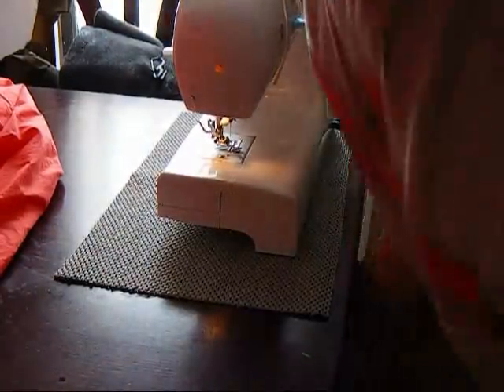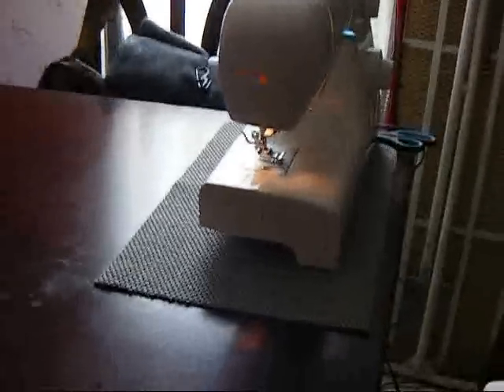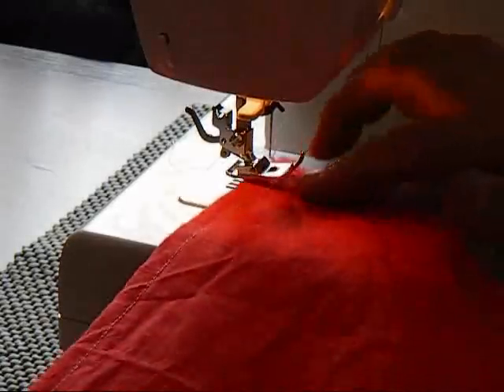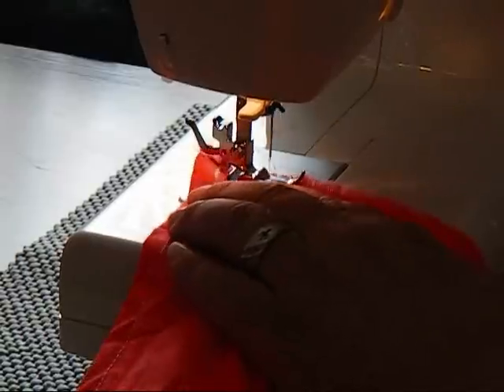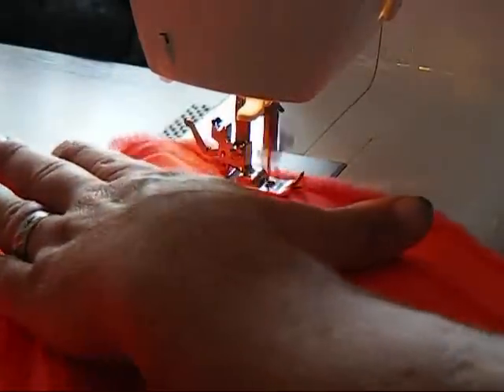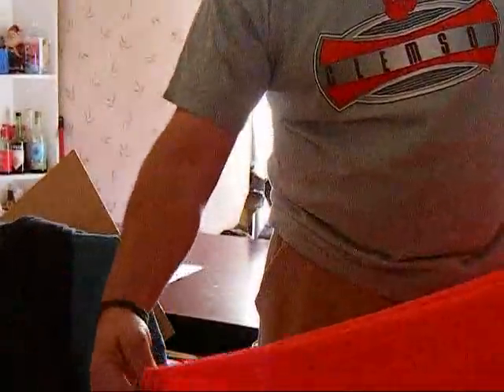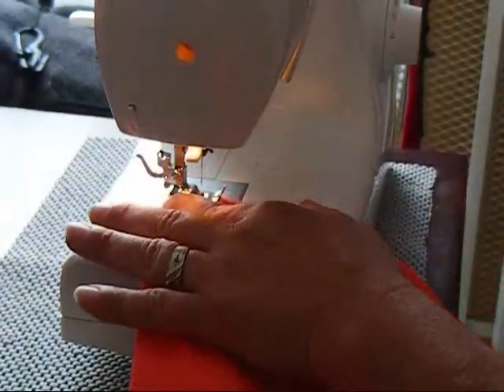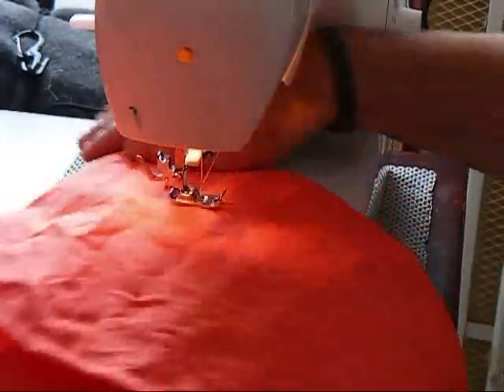bivy bag.wmv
A semi instructional vid of a bivy bag Idea I had.  Its pieced together to get the size of the video down, but it gives the idea...message for any details you may want...Get some cheap fabric and make one up...save the 4-60 bucks they charge at the stores.